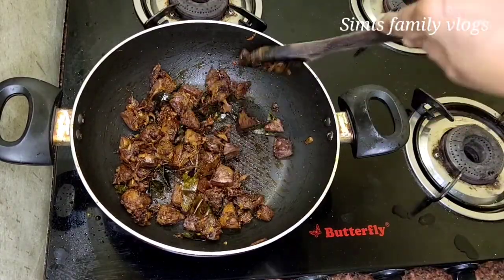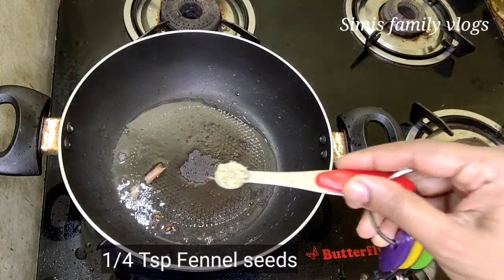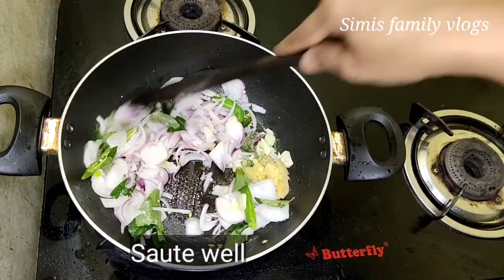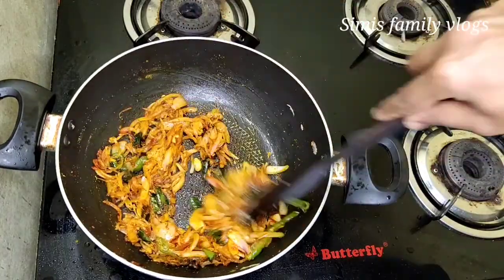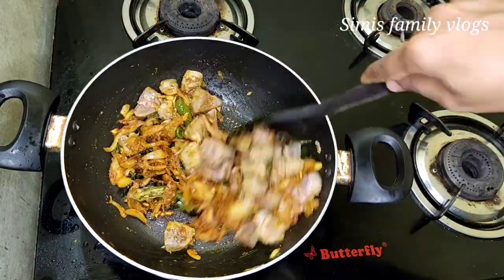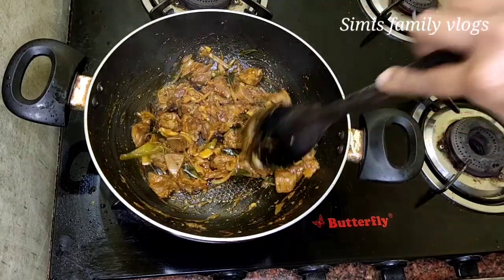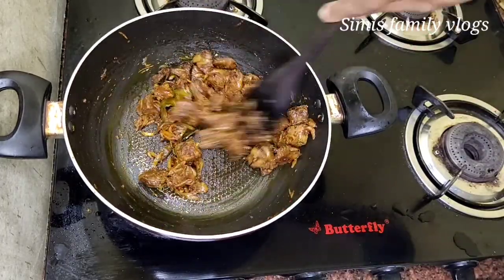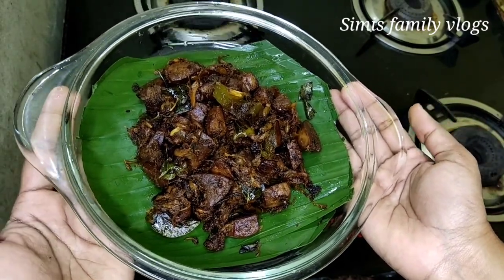Mutton liver fry/കുരുമുളക് ഇട്ടു വരട്ടിയ മട്ടൺ ലിവർ ഫ്രൈ/കരൾ വരട്ടിയത്/Kerala style liver roast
Ingredients for Liver pepper fry

250 gms Mutton Liver
1 Onion sliced
2 Green chilly
1Medium sized ginger
8 Garlic cloves
3 Tbs coconut oil
2 Small piece cinnamon
2 Cloves
1/4 Tsp Fennel seeds
1/2 Tbs Chilly powder
1/2 Tbs coriander powder
1/4 Tsp Turmeric
1/2 Tsp pepper powder
1/4 Tsp Garam masala
Curry leaves
Salt

Method of preparation as shown in the video.